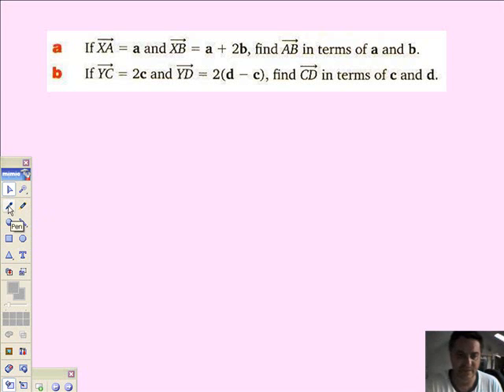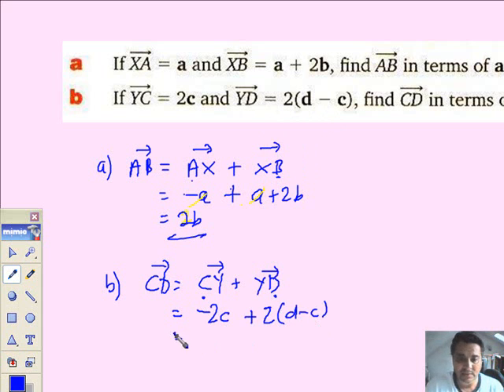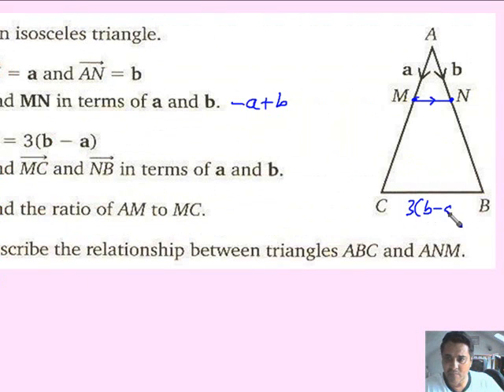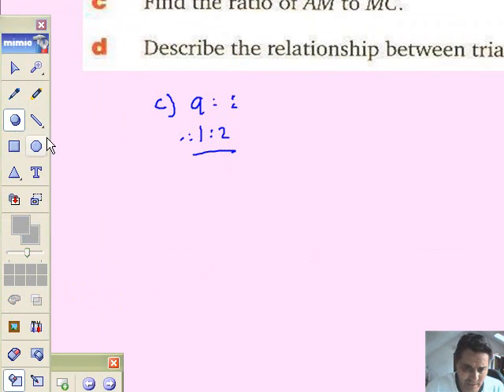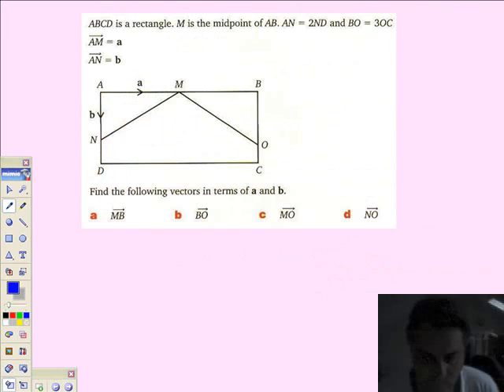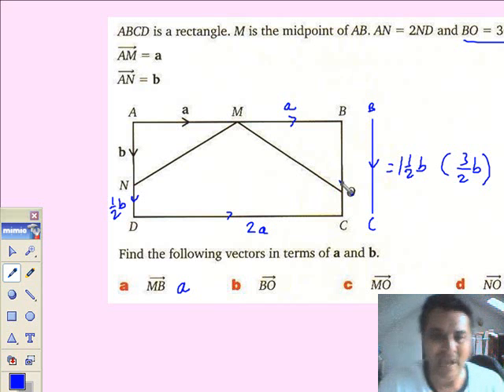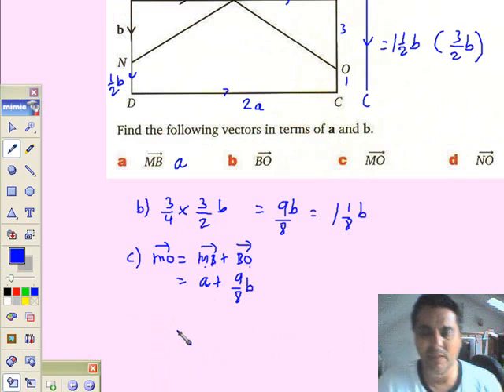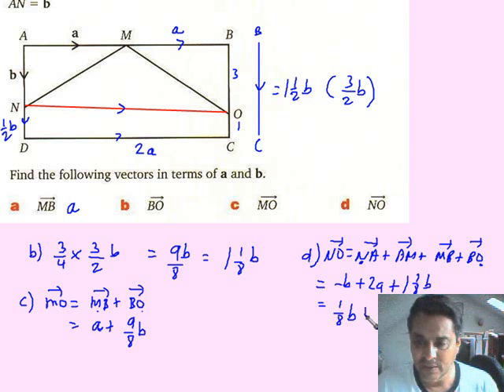u3 h 19 assess 2